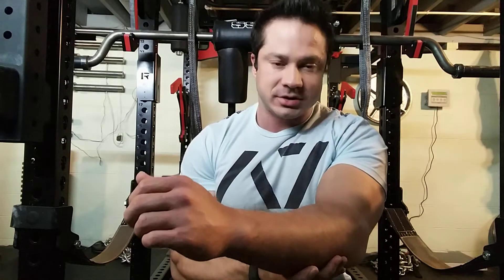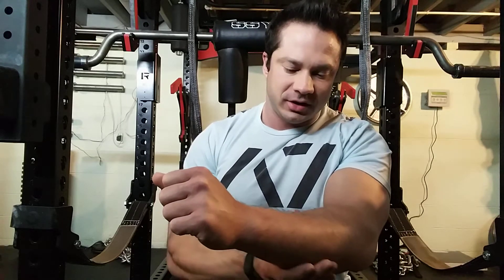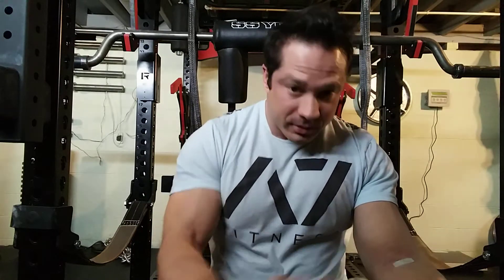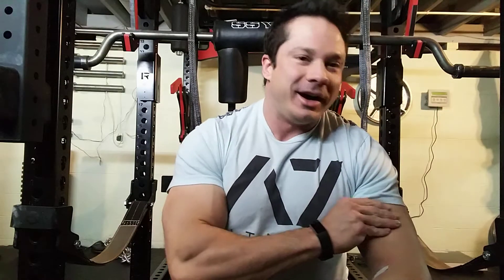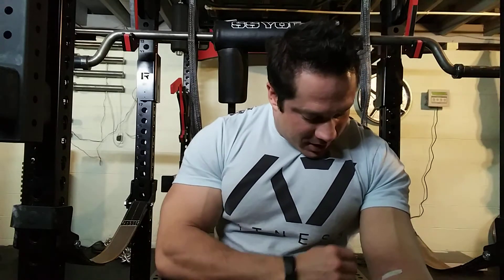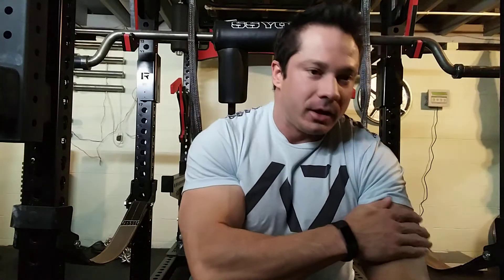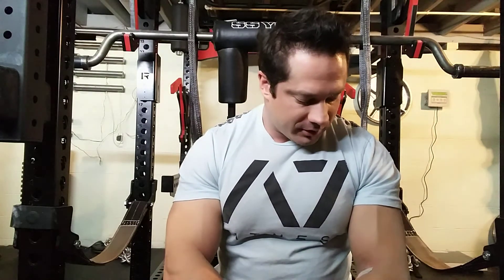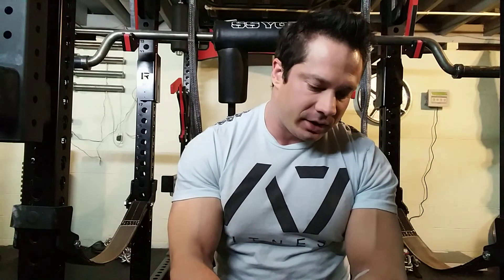Distal Bicep tendon tear part 5: supination, attachment point, bp157?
update: if I did take BP157 i had to stop due to bad digestive diarrhea issues.